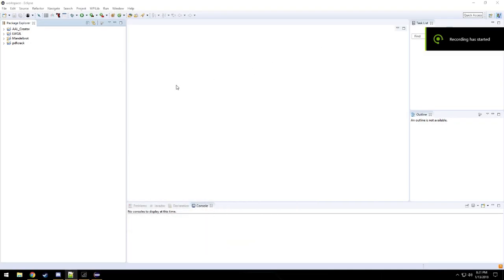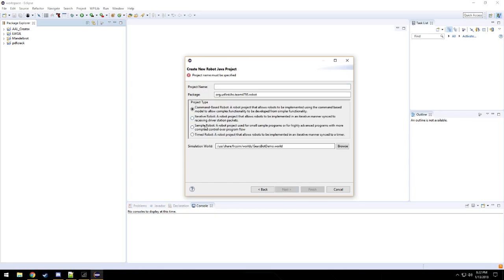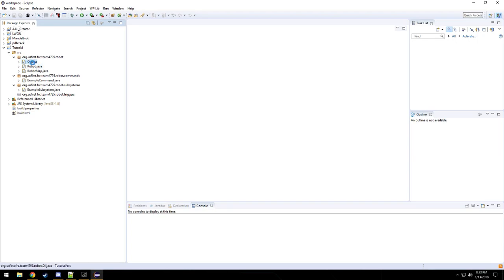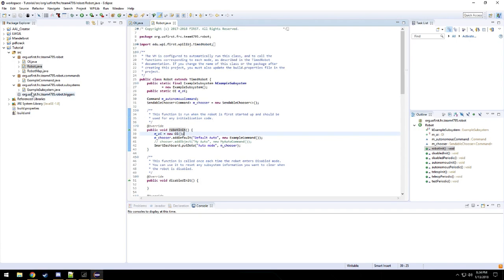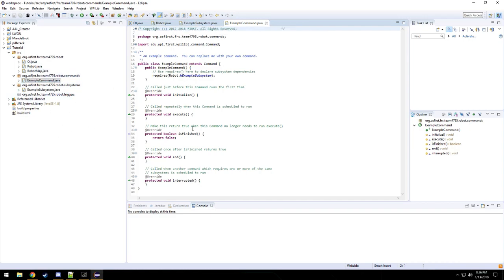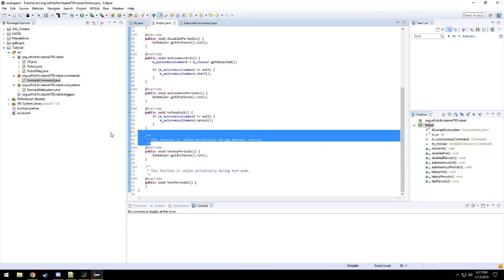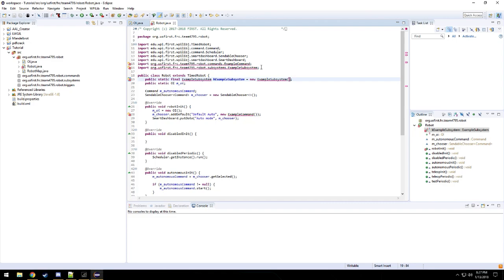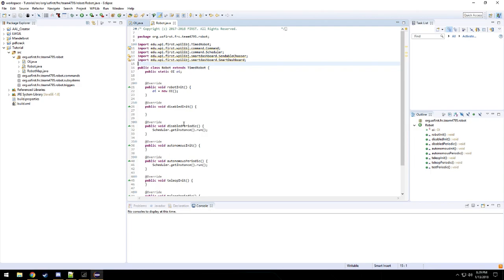FRC Java Programming Tutorial Part 1: Project Setup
If you want to download these tools on your own computer and follow along with the tutorials follow the instructions below. Additionally it is assumed you have an understanding of Java programming before you begin programming a robot, if you need to learn this you can check out

These web-pages are for 2018 but you should be able to find them for your current year on the same website

This will be the hub for instructions on how to install the critical components of the programming setup

follow these instructions to install eclipse and java and the WPILIB plug-in

that main hub page has a lot of resources for how to install the components of driverstation and
how to flash the router roborio etc. Follow these if you are trying to setup a new robot, otherwise
just follow the eclipse installation instructions.

Next we will have to install CTREs libraries. These are required for controlling TalonSRX and the VictorSPX
that will walk you through how to install those libraries. Once you have installed eclipse, WPILIB, and CTRE libs
you are ready to start these tutorials.